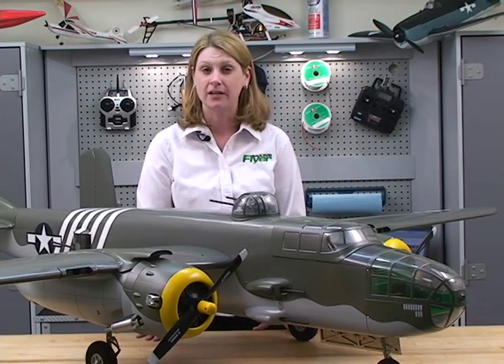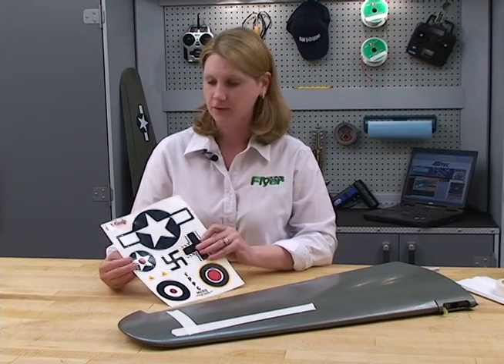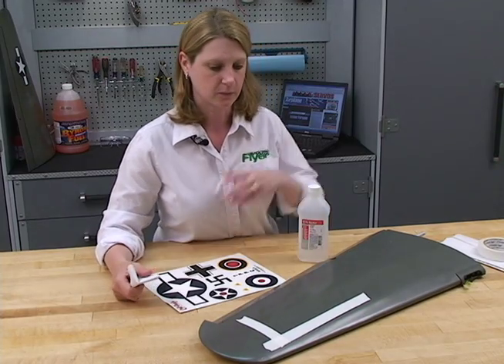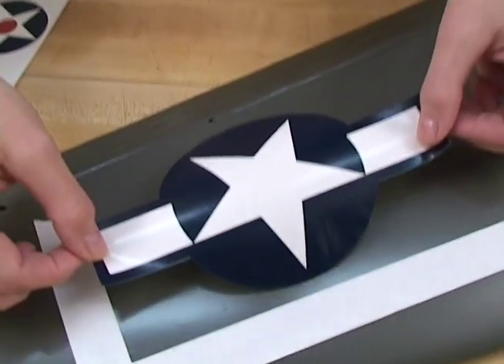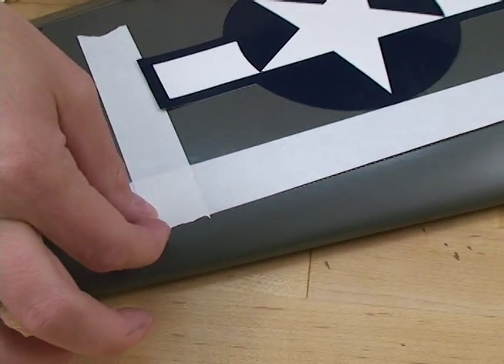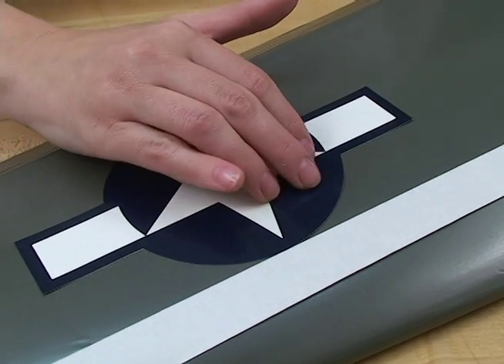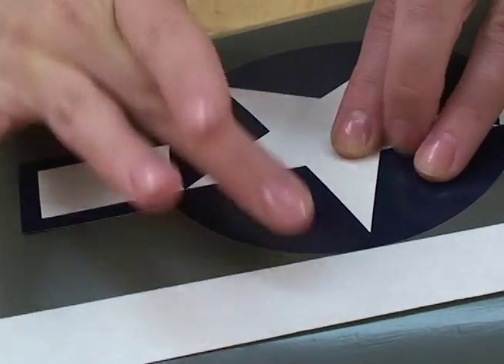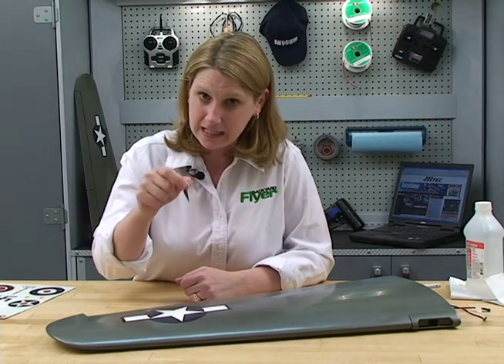How To Apply Decals To Your RC Plane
Debra Cleghorn explains how to easily apply mylar decals